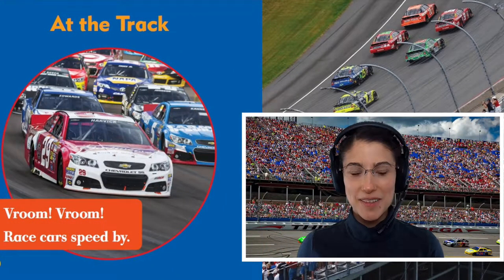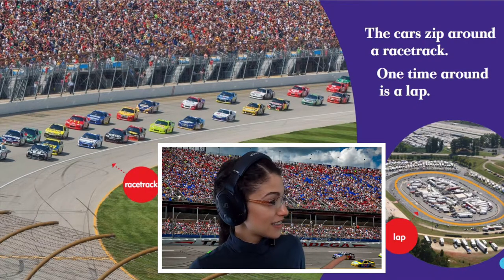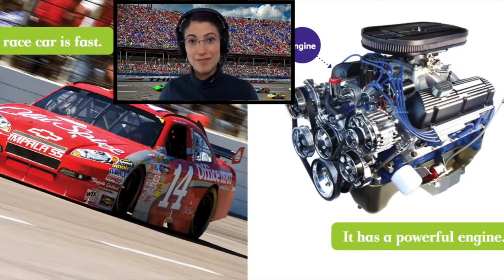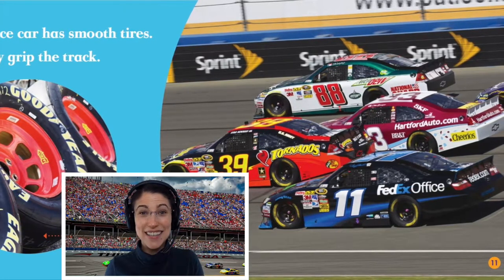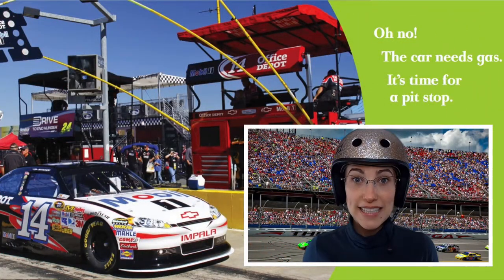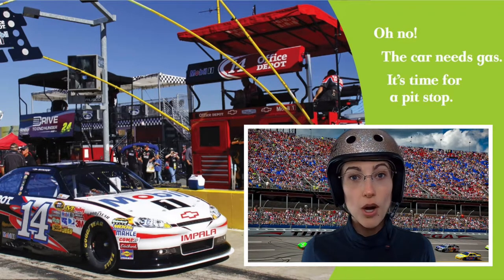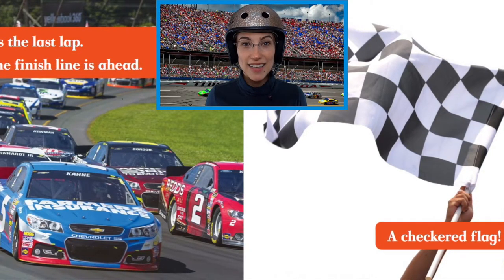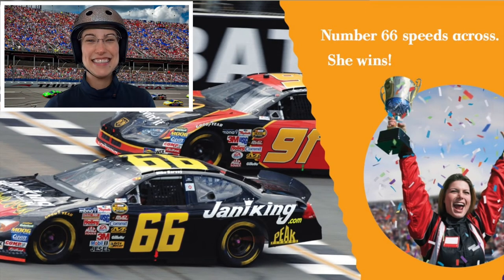Race Cars - Book Reading with Miss Alana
Vroom! Vroom! Rev your engines for fun! Read and talk about race cars and race tracks with Miss Alana!

Machines at Work: Race Cars
By: Allan Morey

Obtained on Epic! Books

Beta Tester: Mr. ScottY